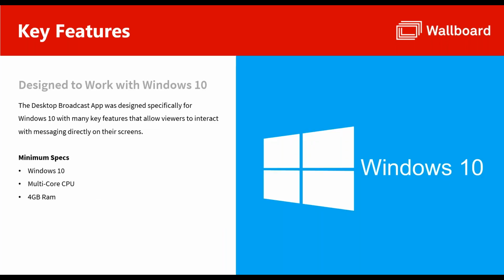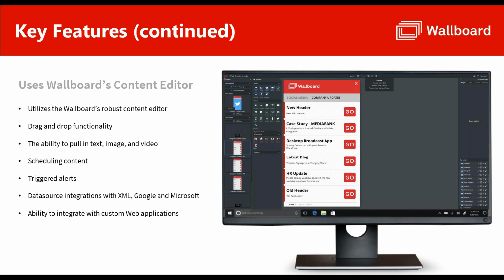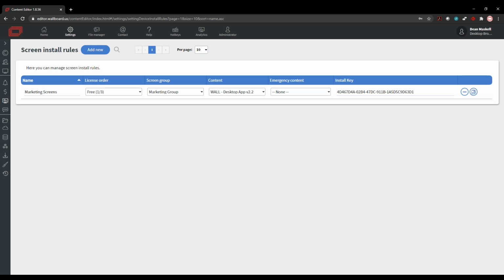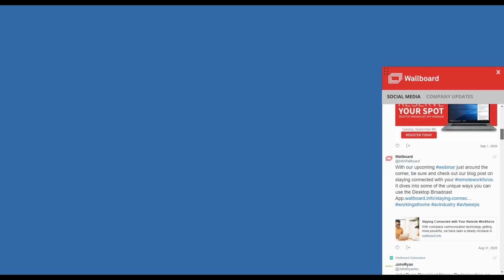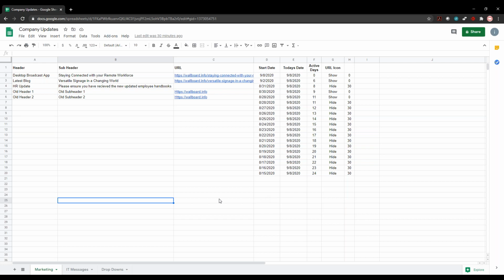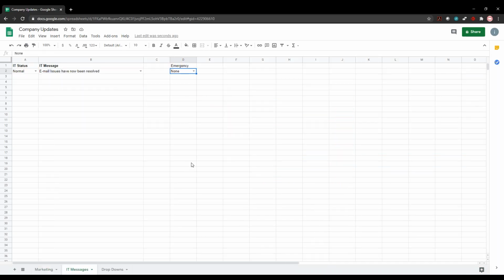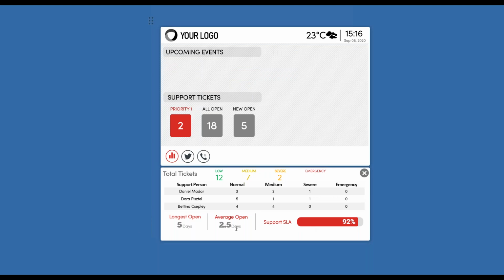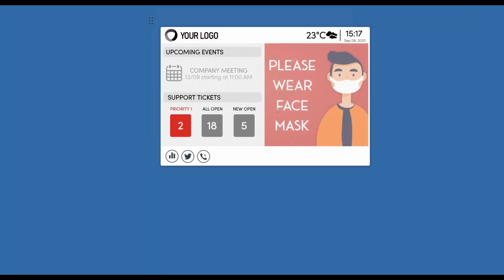Webinar: Desktop Broadcast App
Check out this recording of our webinar where we talked about the ins-and-outs of this exciting, new platform.